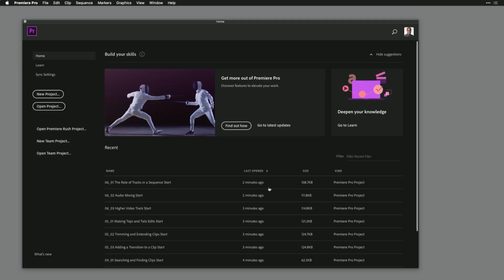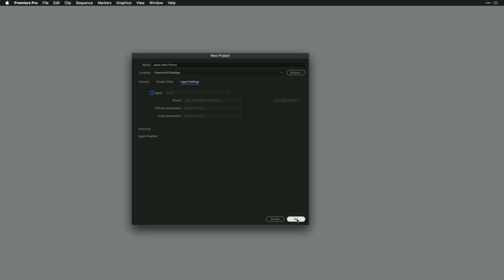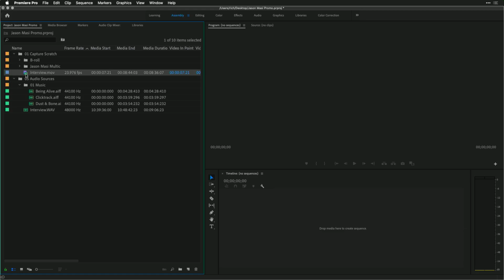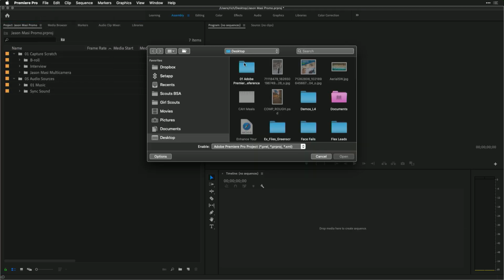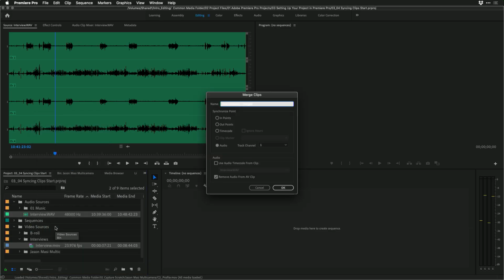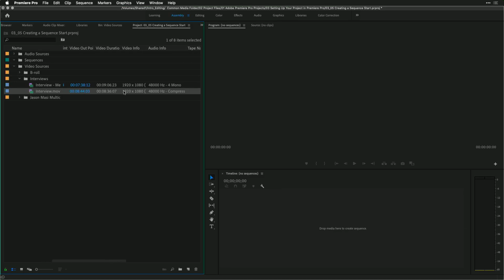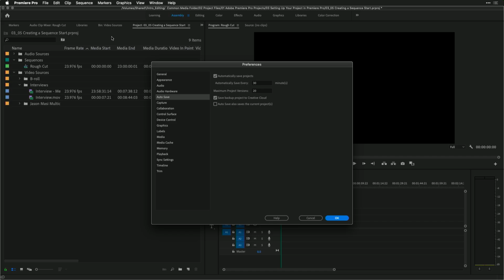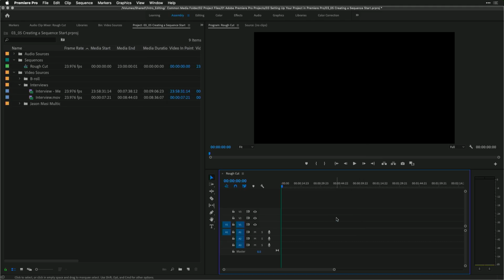Getting Started with Adobe Premiere Pro | Part 3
Get the hands-on project files for the whole course *"Getting Started with Adobe Premiere Pro – Episode 3: Assembling Your Timeline"*

In Episode 3 of the *Getting Started with Adobe Premiere Pro* series, Rich Harrington guides you through the process of building your first video edit on the timeline. Learn how to assemble your story with ease using essential tools and techniques.

- Setting up and organizing new projects
- Importing media and managing virtual folders (bins)
- Synchronizing audio and video for professional-quality sound
- Creating and managing sequences to build your video
- Essential autosave settings and backup strategies

This is the perfect starting point for beginners looking to create professional-quality videos.

💻 *Ready to learn? Watch now and take the first step in your video editing journey!*